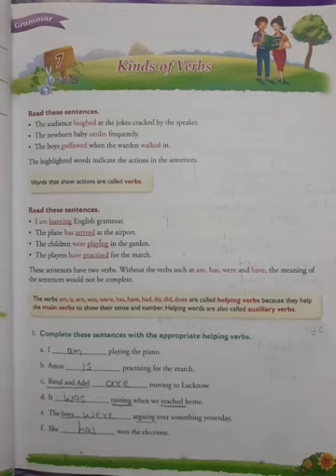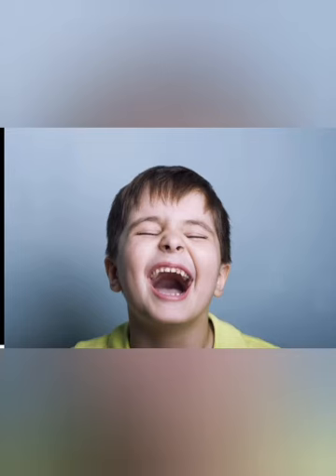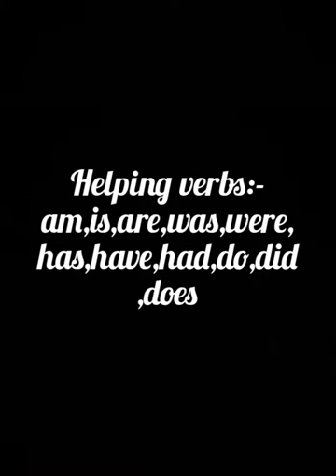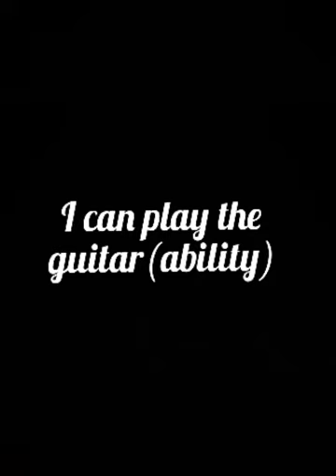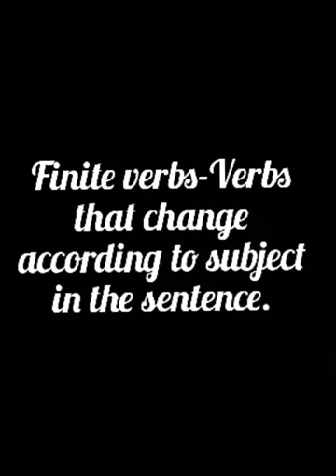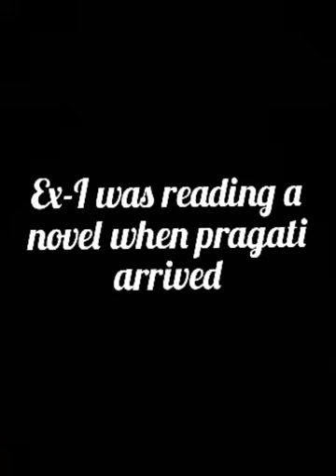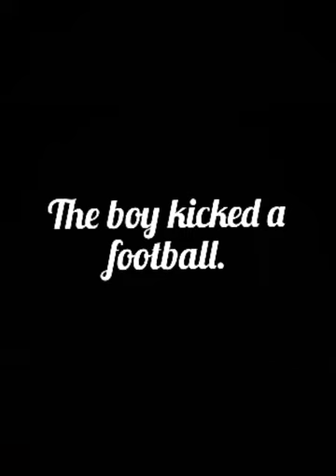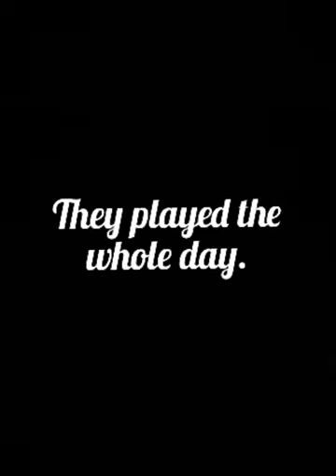ls-7.Kinds Of Verbs|Standard 6|Grammar